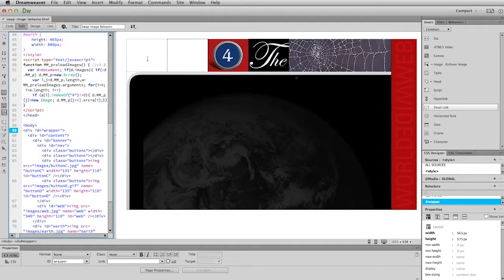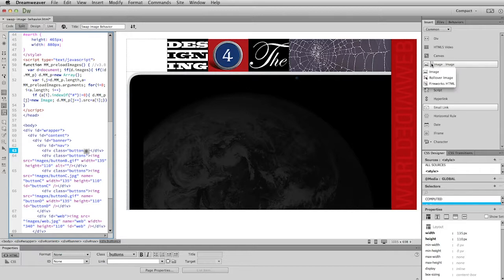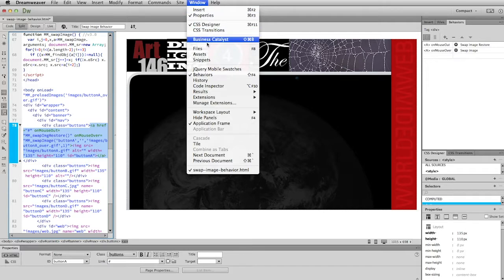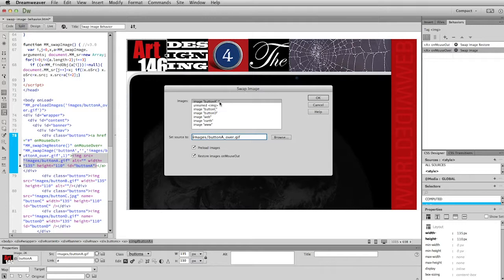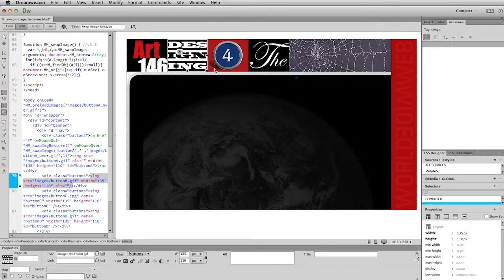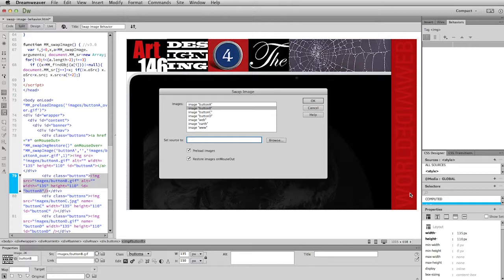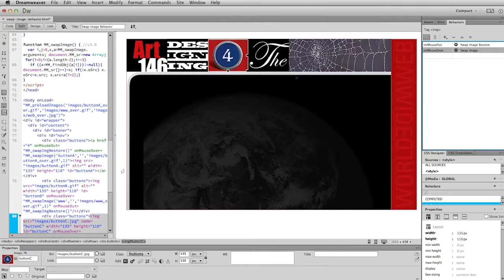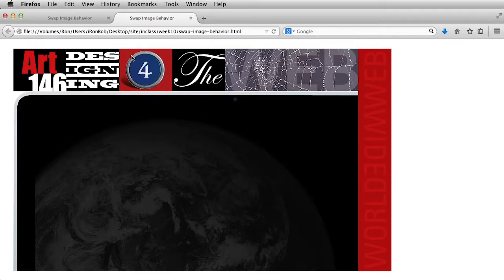Web Design Basics | Dreamweaver | Swap Image Behavior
How to create remote rollovers using the Swap Image behavior in Adobe Dreamweaver CC. This video was created to support Comm 380 Interactive Media Design in the Department of Communications at CSU Fullerton.